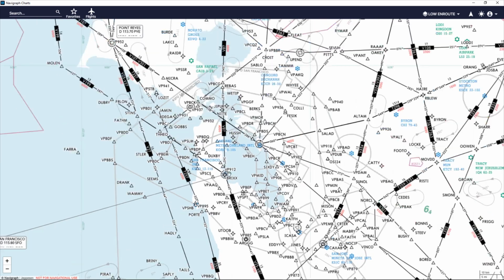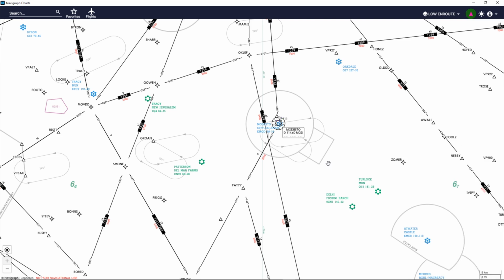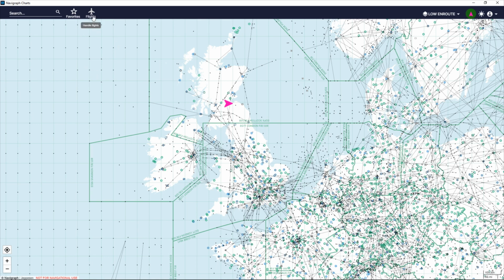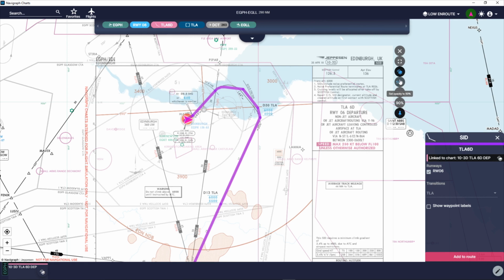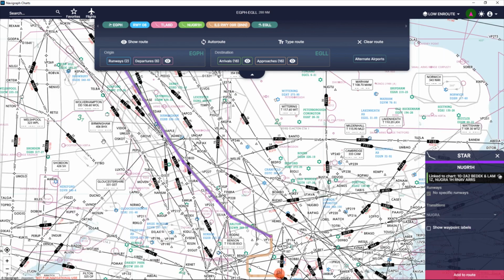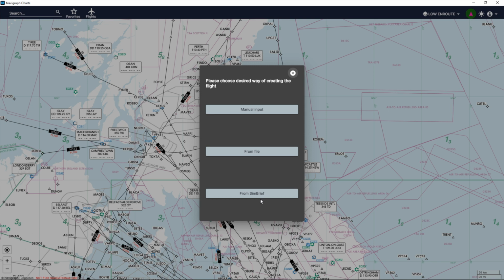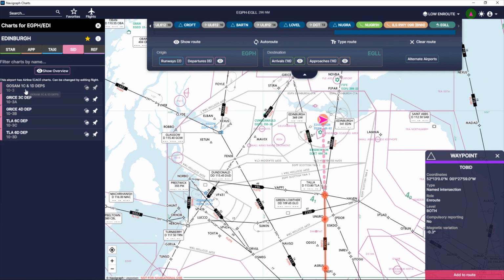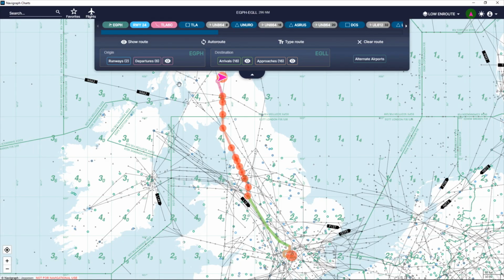HOW TO USE NAVIGRAPH CHARTS | FULL TUTORIAL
Hi Everyone and welcome back to the channel.  Learning HOW TO USE NAVIGRAPH CHARTS is a full tutorial for anyone who wants to take full advantage of this very useful flightsim utility.  Do you find it difficult to taxi your way around airports? Do you want to plan your flight departures (SIDs) or arrive at your destination airport (STARS) like they do in the real world? Then watch this detailed video tutorial on how to use this software and increase the realism of your flight simming.
Thanks!